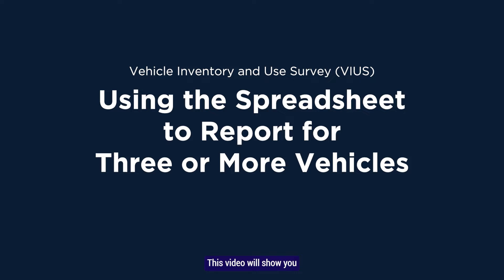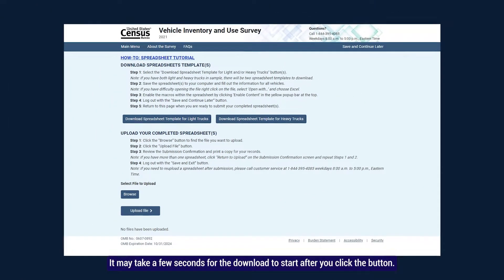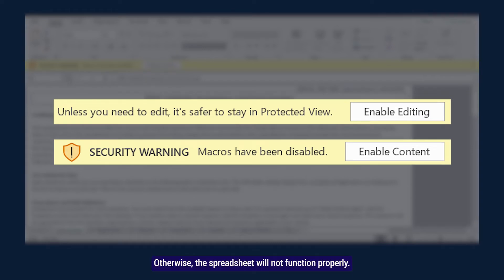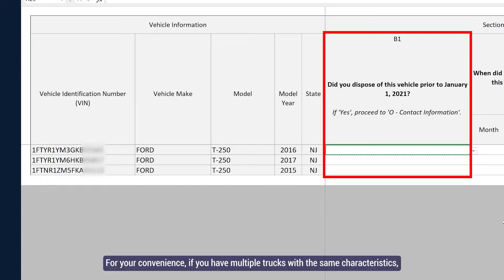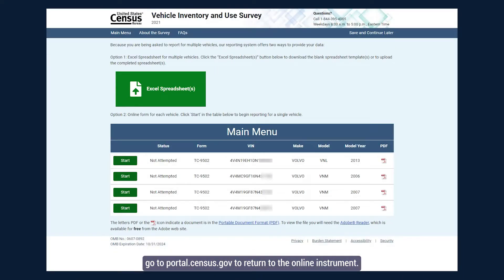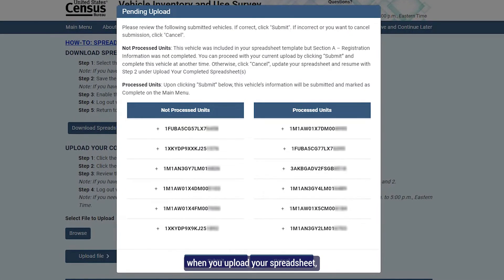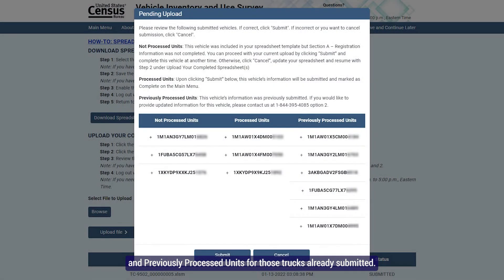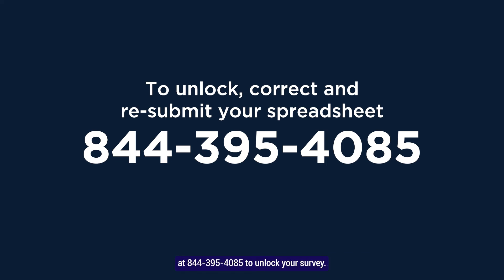Using the Spreadsheet to Report for 3 or More Vehicles for the Vehicle Inventory and Use Survey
The Vehicle Inventory and Use Survey (VIUS) collects data about the nation’s truck population. This video shows how respondents with three or more vehicles selected for the 2021 VIUS can use a spreadsheet to provide survey responses for all their vehicles. It also explains the download and upload functions to submit your completed survey.